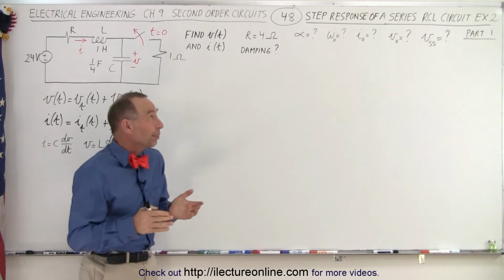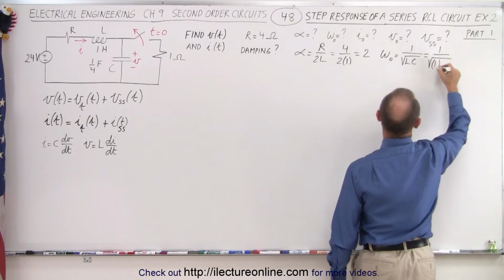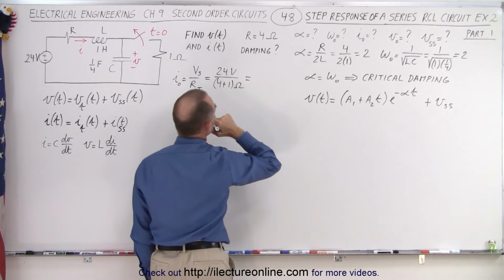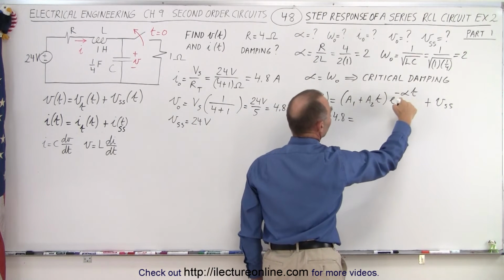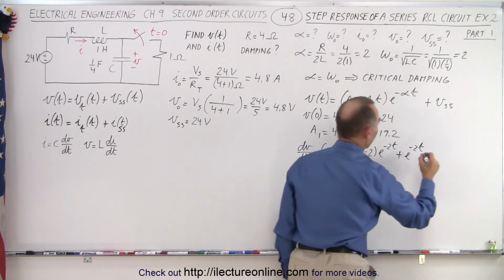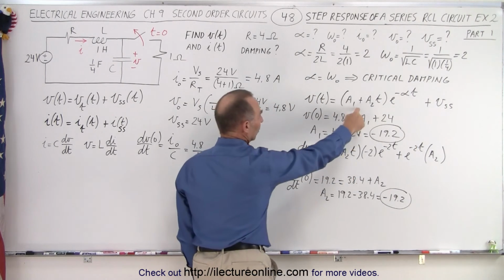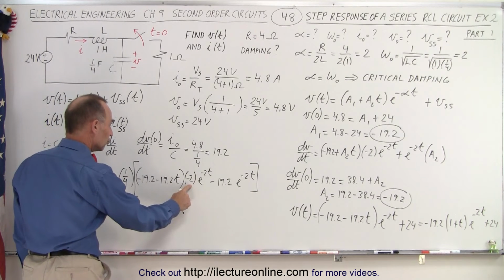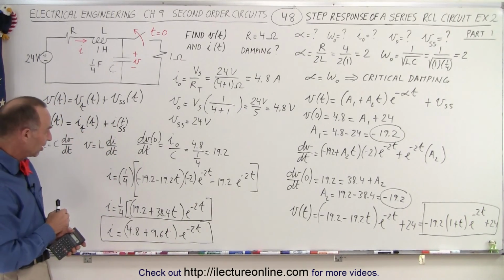Electrical Engineering: Ch 9: 2nd Order Circuits (47 of 76) Step Response of a RCL Series: Ex 1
We will find i(t)=? to the step response of a RCL circuit series. Example 1